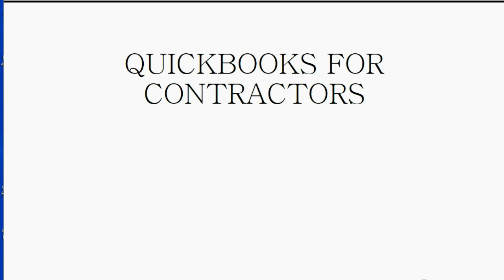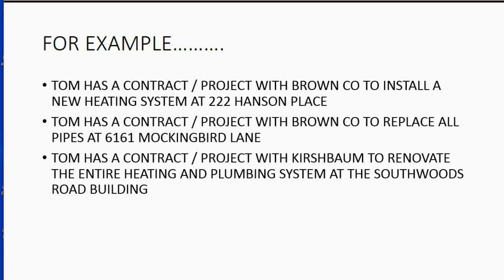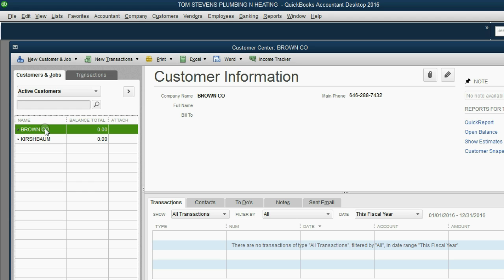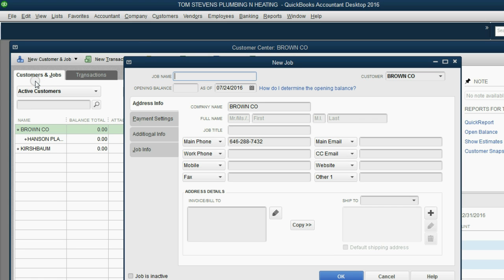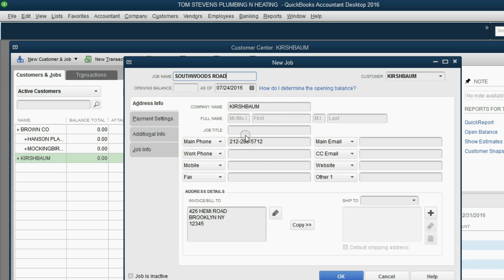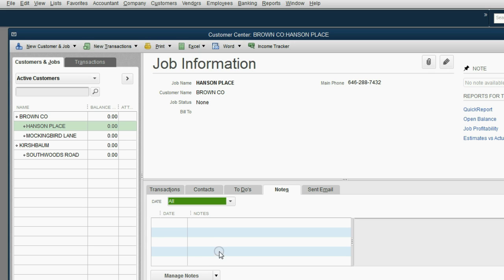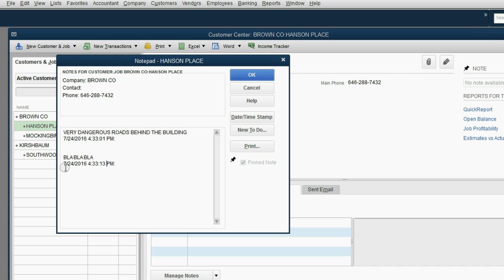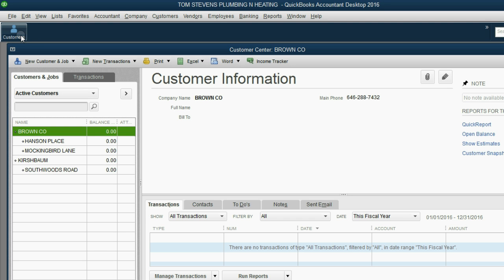QuickBooks For Contractors - Set Up Jobs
In this QuickBooks Desktop Training tutorial, you will learn how to set up jobs. A job is like a sub-customer in the QuickBooks desktop customer center, You can think of a job as a project that you are doing for a client. You may have many projects going on at 1 time. Each project and job will have its own job estimate recorded under the job that you set up in the desktop customer center. Each job under the same customer is indented in the customer list under that same client. The progress invoice reports for each job project will work if you make an estimate for each contract that you have for that job. Jobs help you track profit and loss by each client’s project later when we view the profit and loss by job report.

Here is the Contractors set up file playlist as a warm-up for this course: